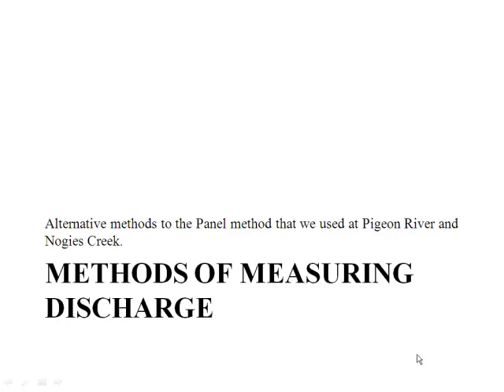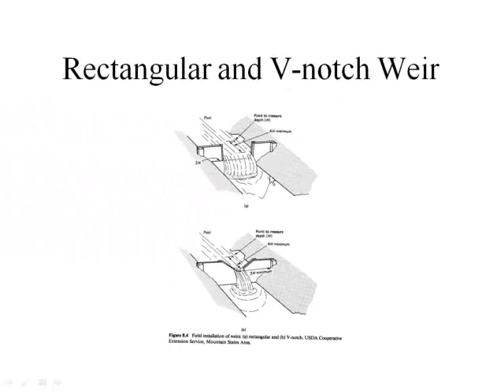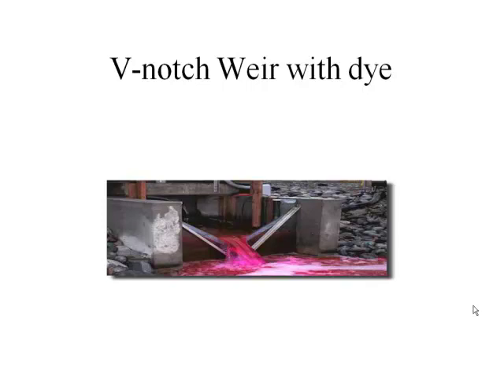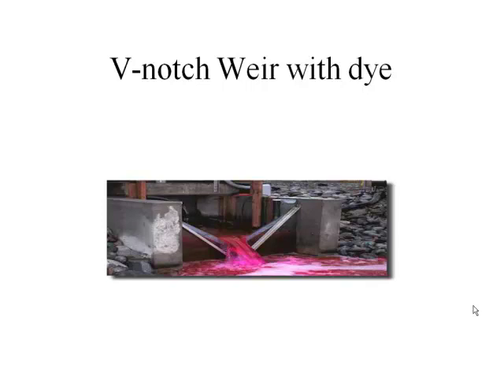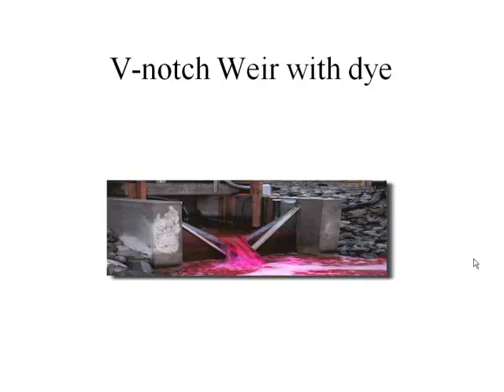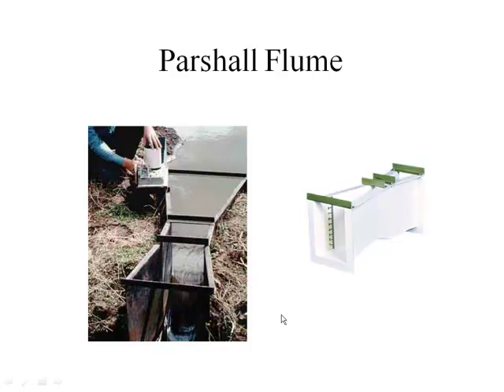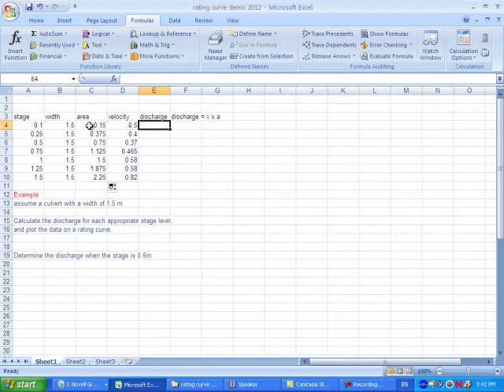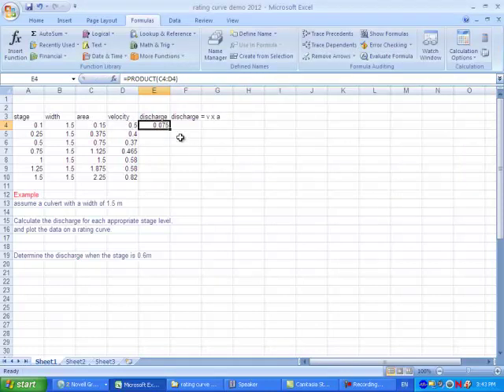rating curve construction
briefing on watershed mgmt lab for rating curve construction on excel